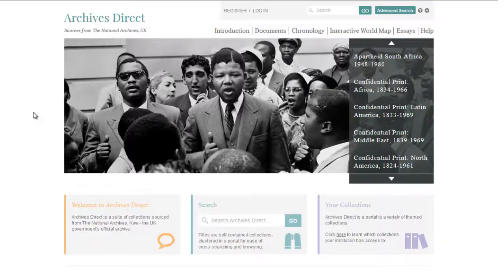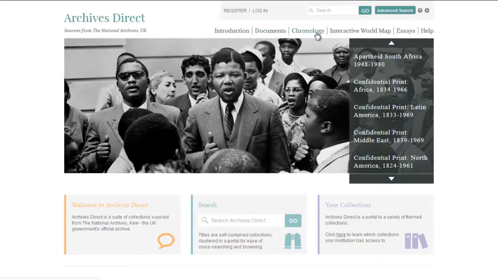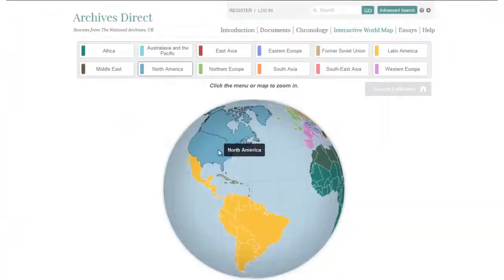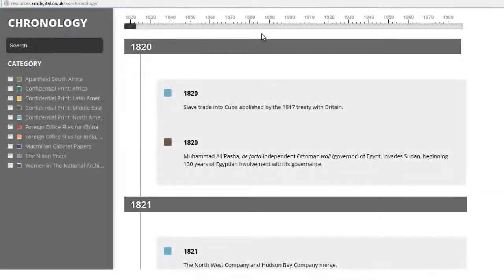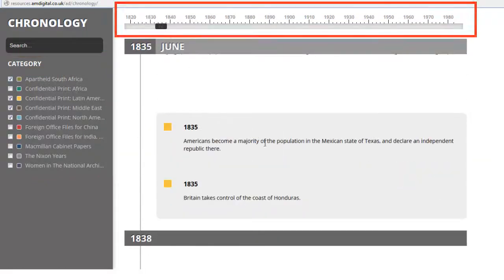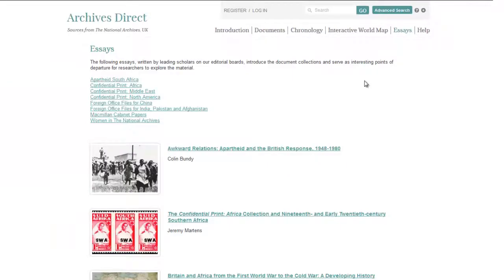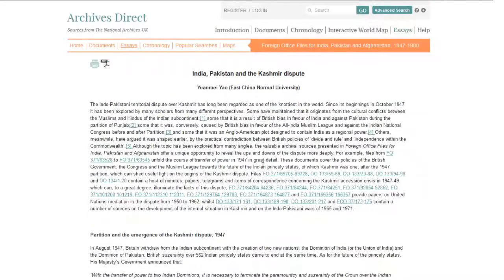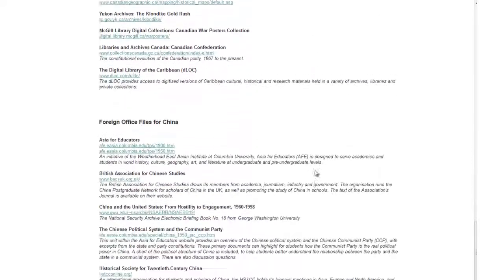Archives Direct Tutorial - Secondary Tools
Learn how to use the Archives Direct interactive tools to enhance your research or classroom learning.